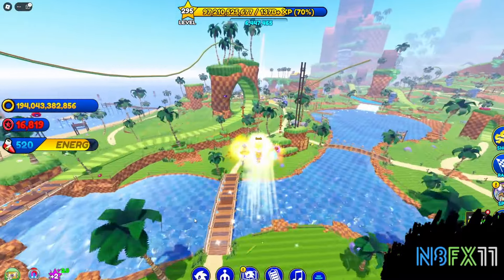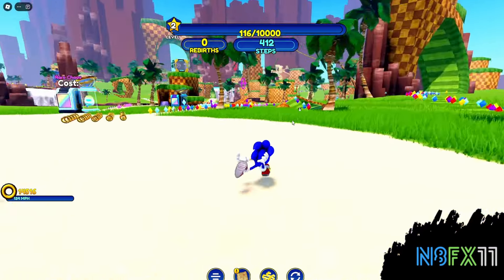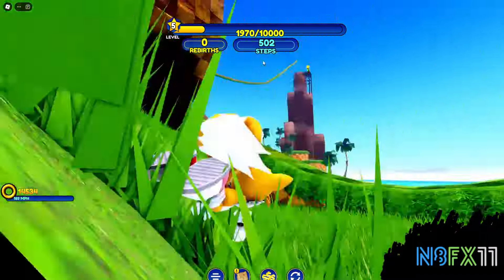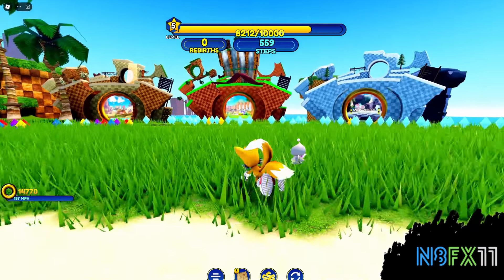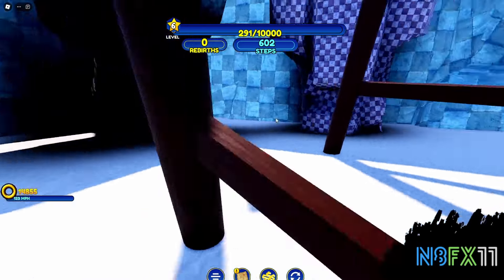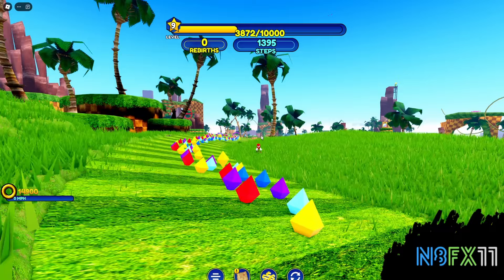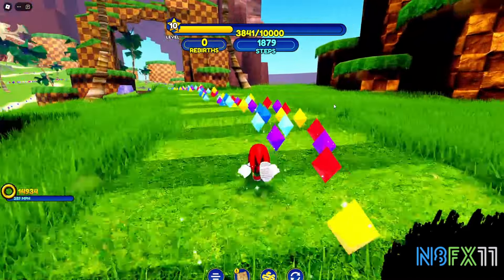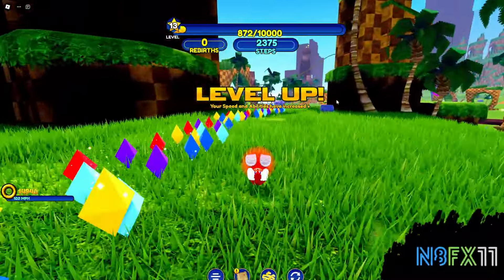🥲 So Much Nostalgia | Sonic Speed Simulator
Tell me how nostalgic this video was in the comments bellow!